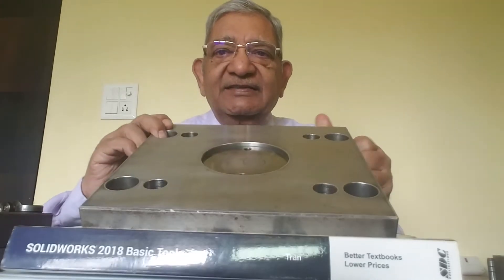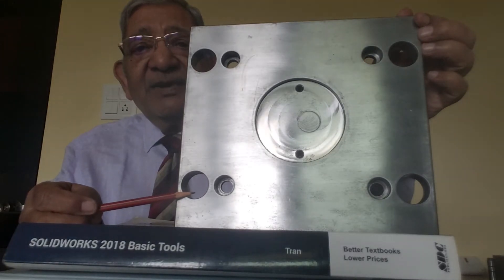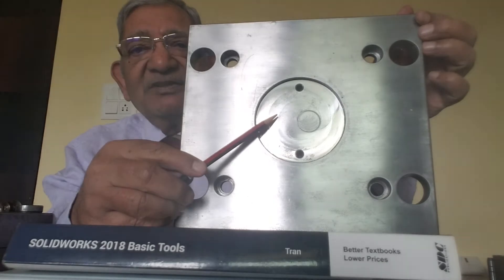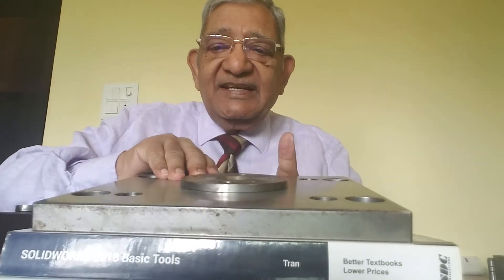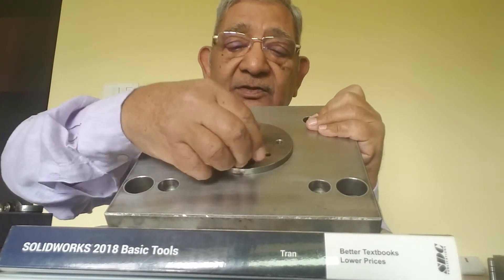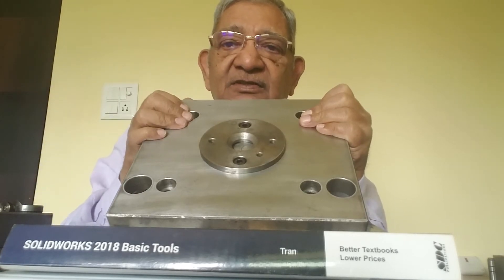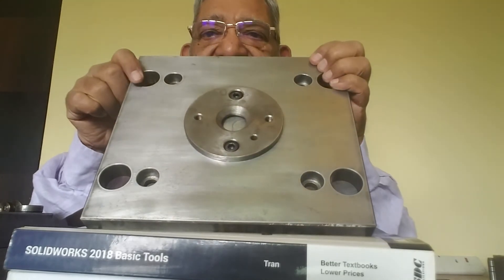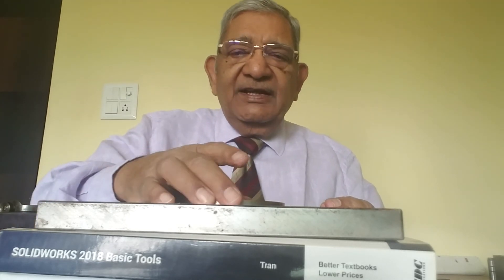Injection Mould Design - 3E - Mould Base - Assembly of Front Plate & Locating Ring